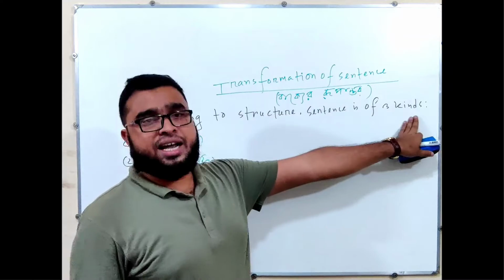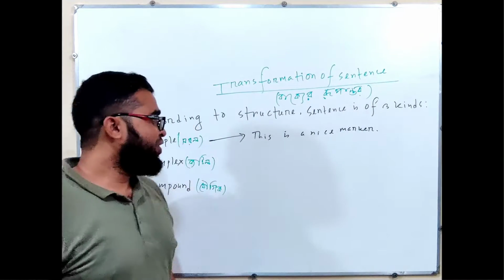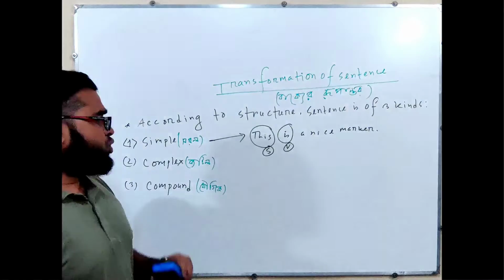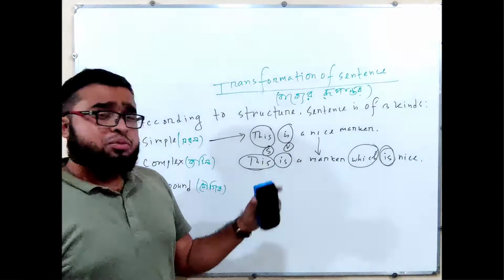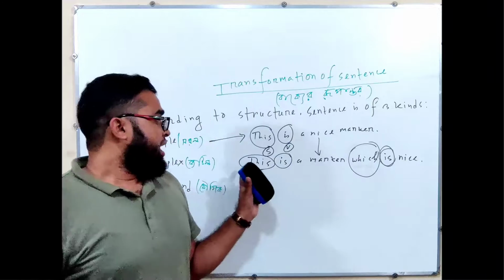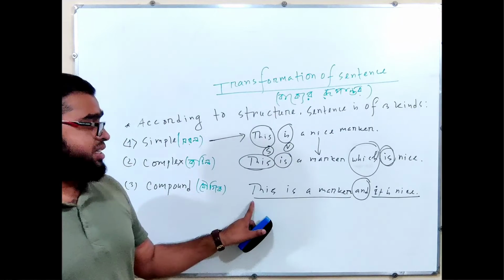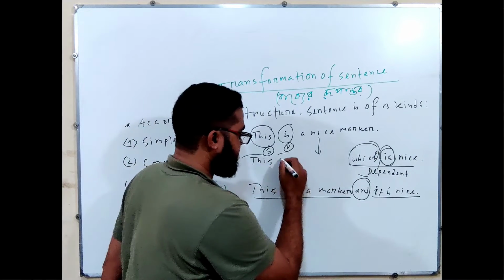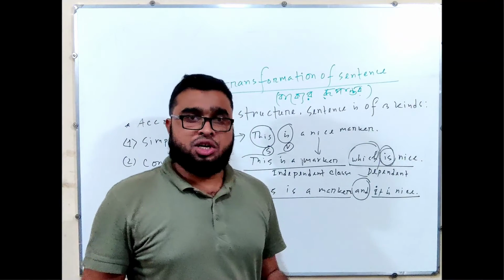Transformation of sentence(Part-1)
this is a very Basic discussion on transformation of sentence.Here you will learn the definitions of simple, complex and compound sentence with examples.